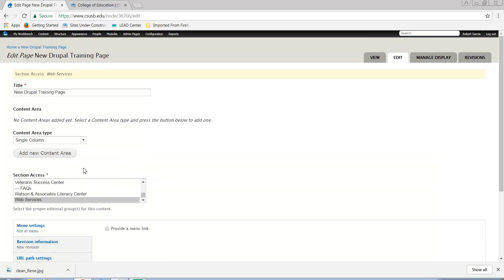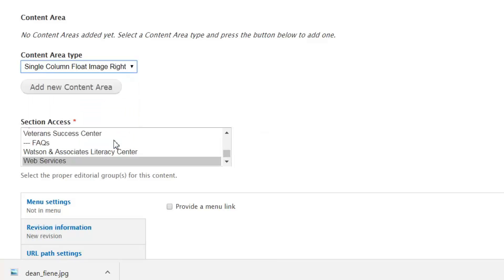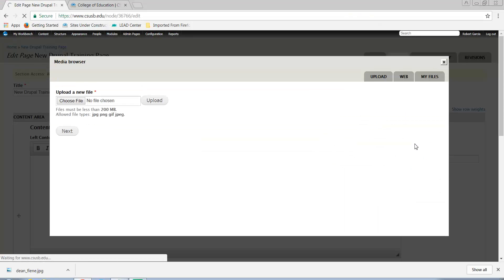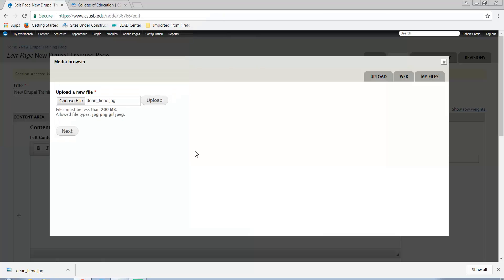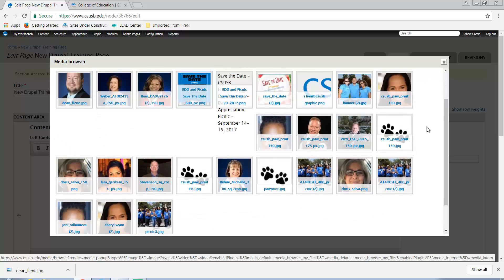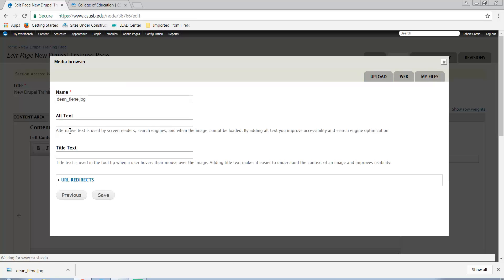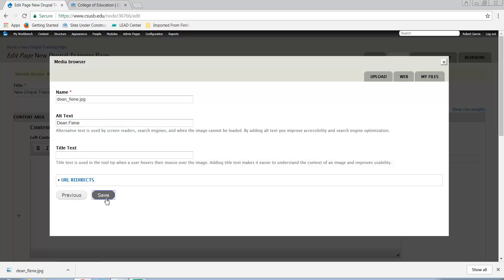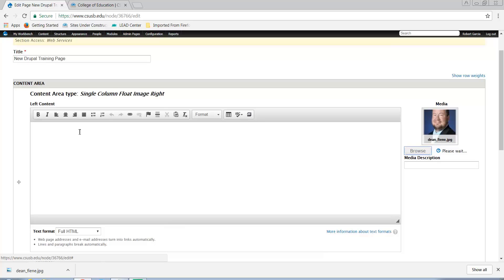How to Add an Image Float Right Content Area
Step by step instructions to add an image float right content area